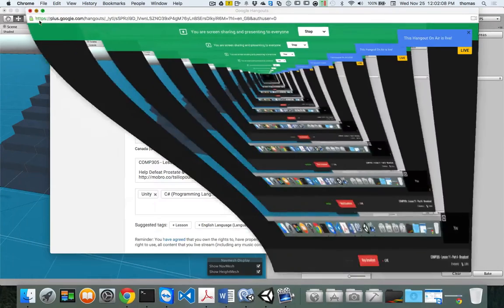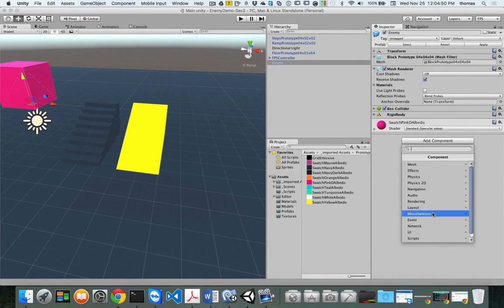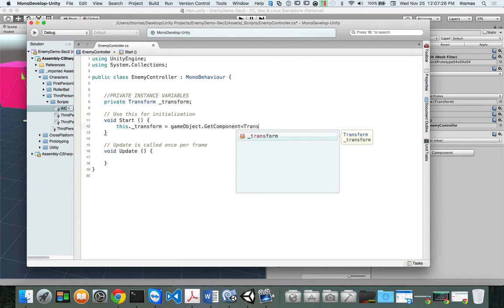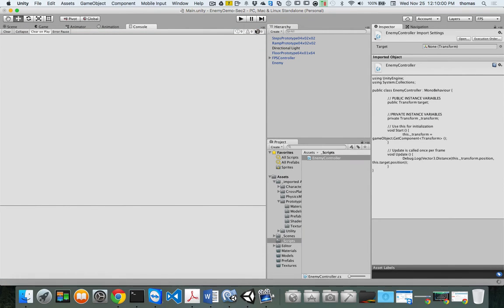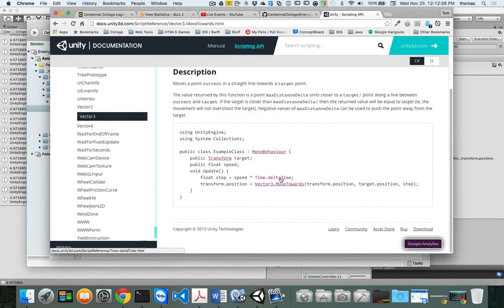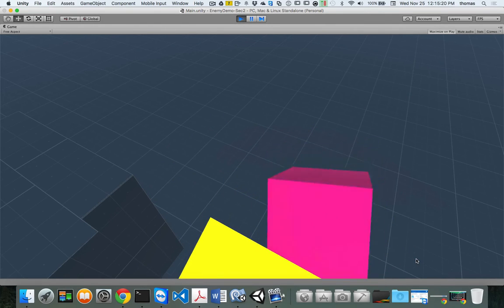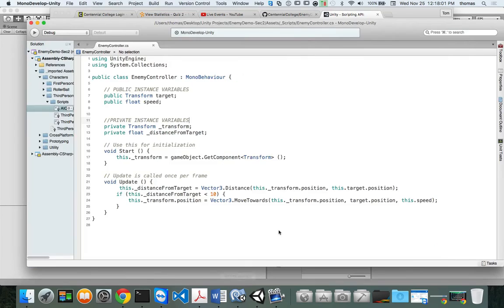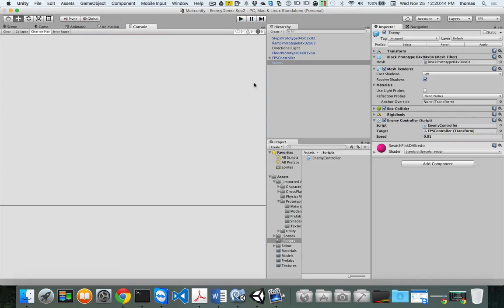COMP305 - Lesson 11 - Part 4 - Recording